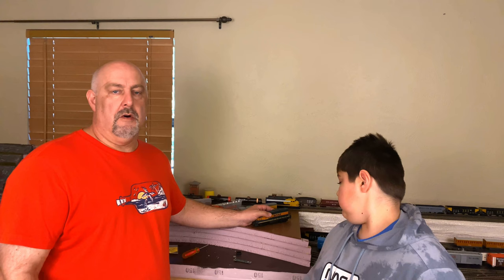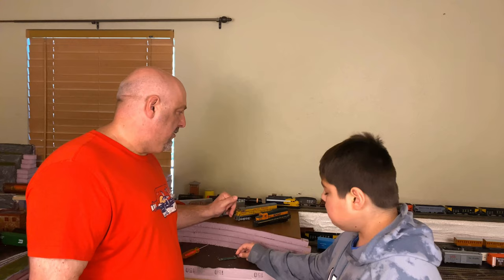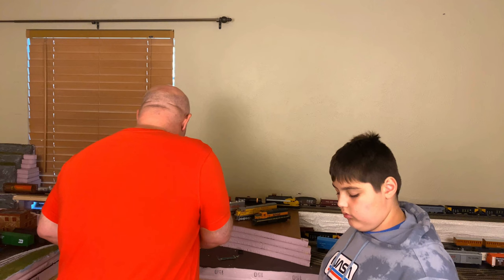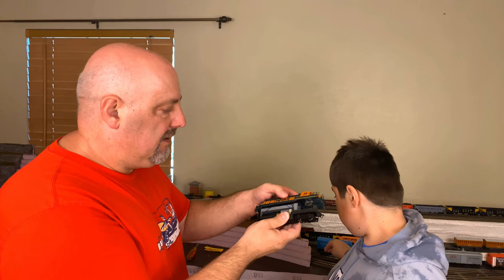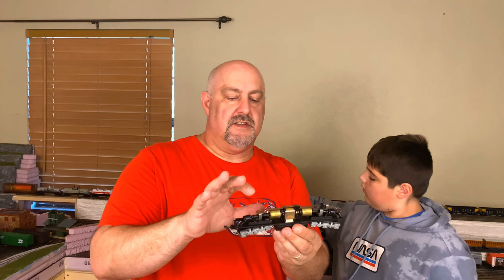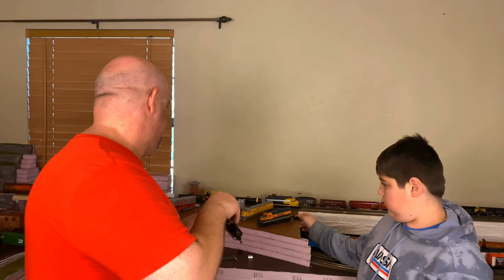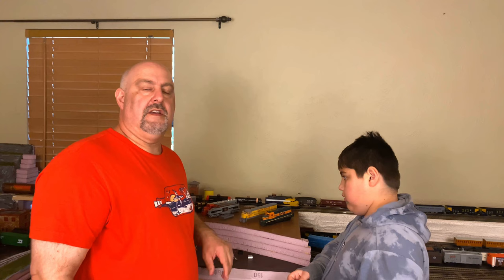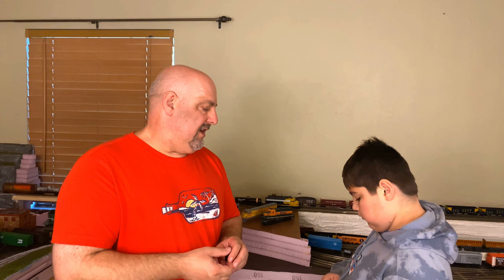Converting Locomotives from DC to DCC (factors to consider)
If you have just one, or a fleet, of DC locomotives that you are considering converting to DCC, there are many factors to consider. We discuss the different factors with four different locomotives and the different issues we find with those conversions in each situation.

If you missed our series on the old Athearn blue box conversions with our F7, make sure to check out these videos: